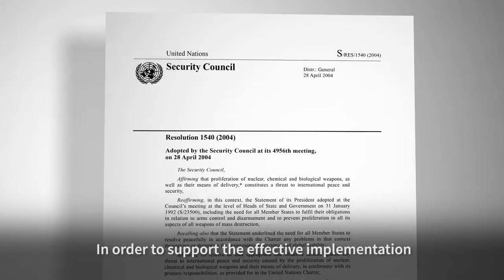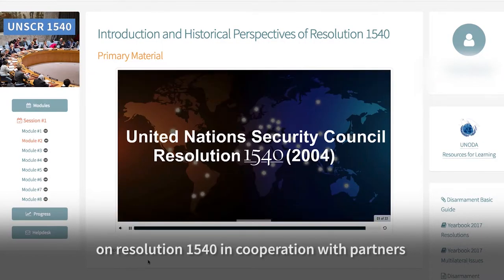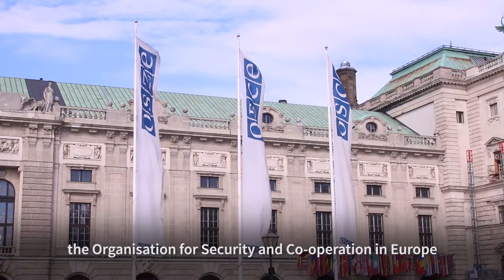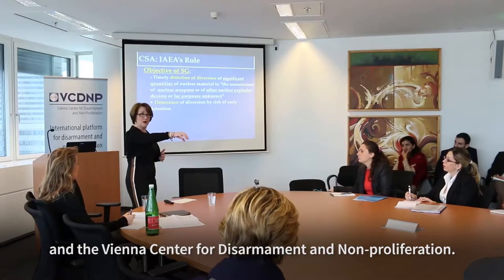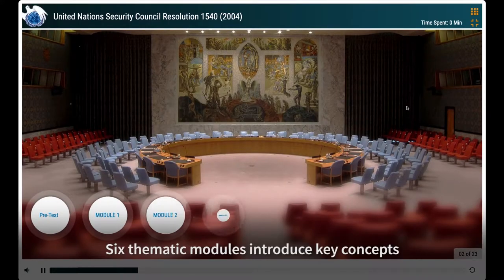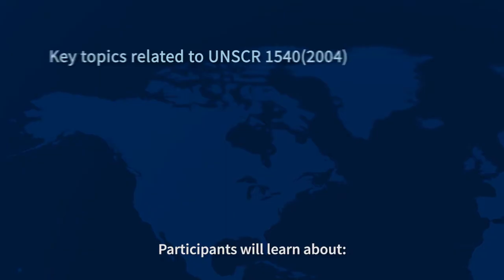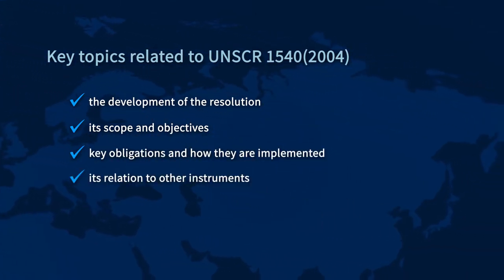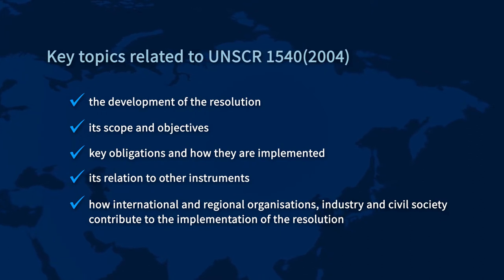Promo: UNSCR 1540 Online Training